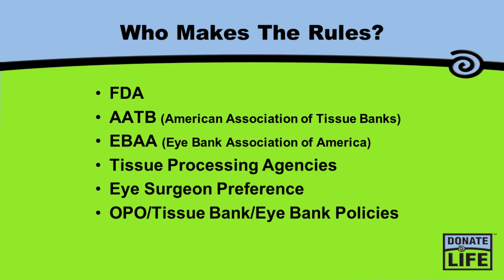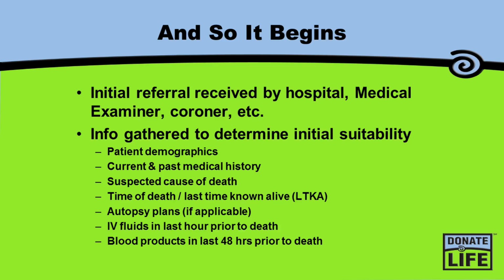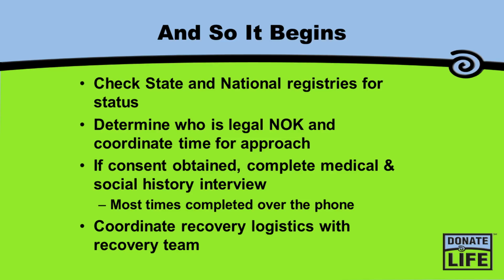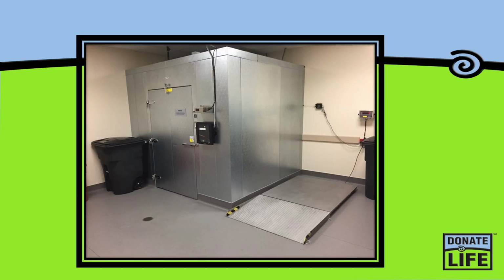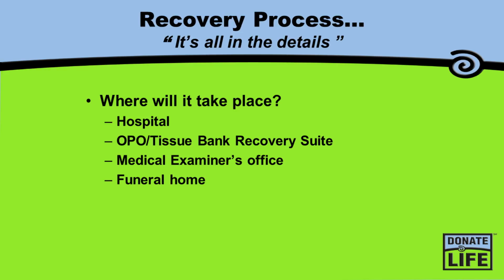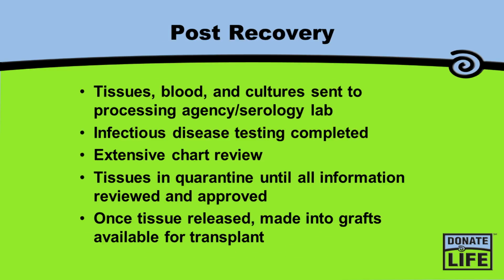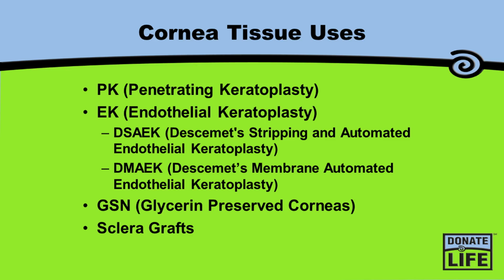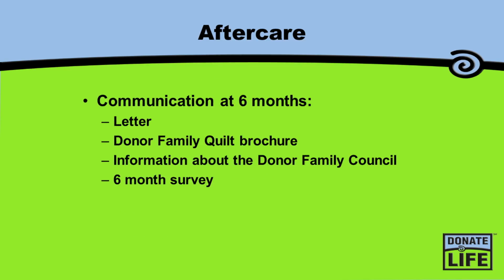Tissue & Cornea Donation: From recovery and beyond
The gift of tissue and cornea donation is essential for the enhancement of millions of lives. With over 40,000 corneal transplants and 1 million tissue transplants performed each year in the U.S., it is crucial to ensure compliance with recovery and tissue banking regulations as well as understanding advances and new needs developing in the field. During this webinar, the speakers will give insight into the current recovery process, tissue banking protocols and discuss current as well as new uses for tissues and corneas. - presented on March 14, 2017, by Dwayne Jolly and Robert Gayheart